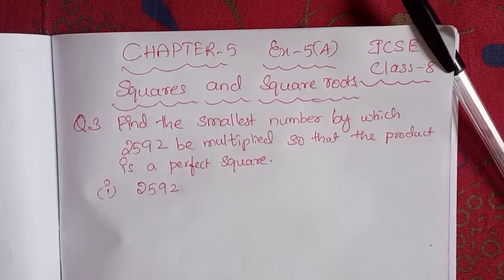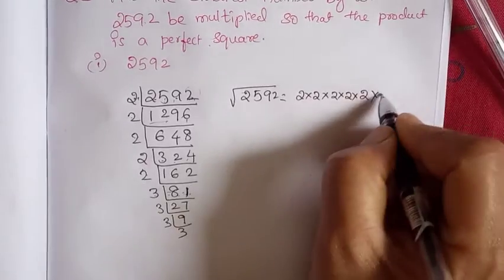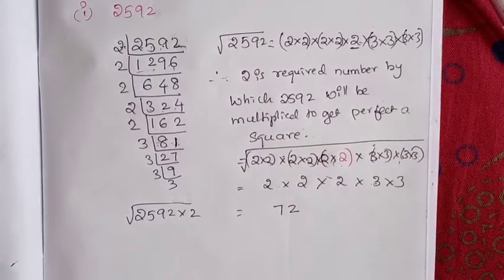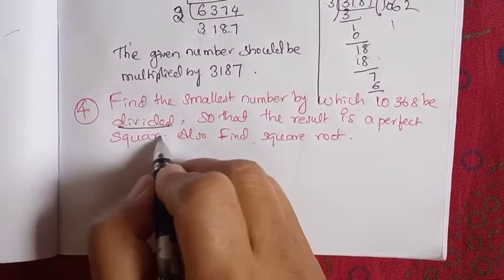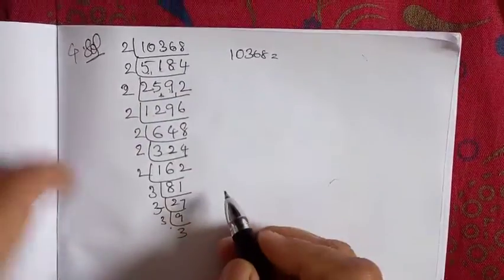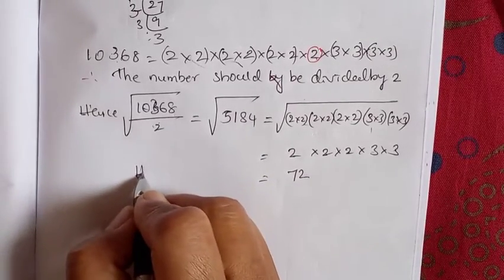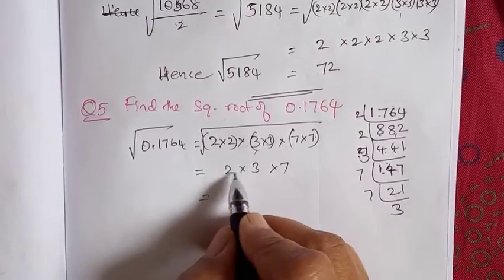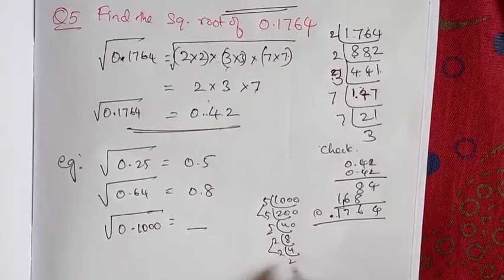Class-8 // ICSE // Squares and Square Roots // Exercise-5A // Q.no 3 to 5